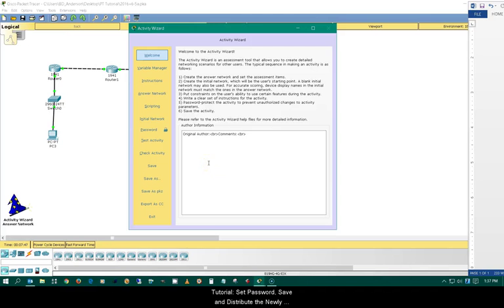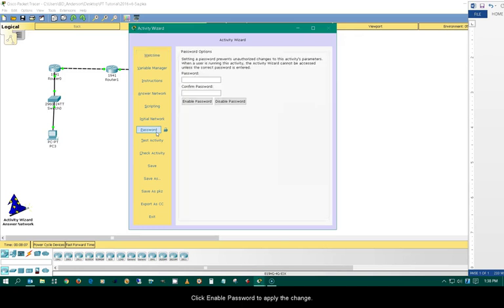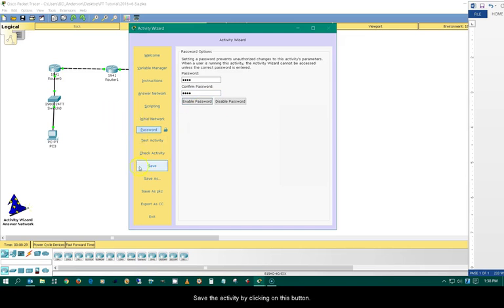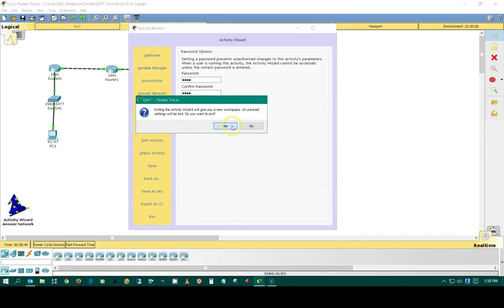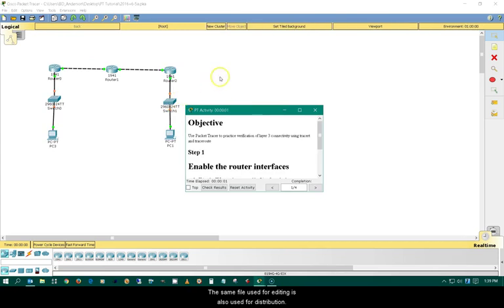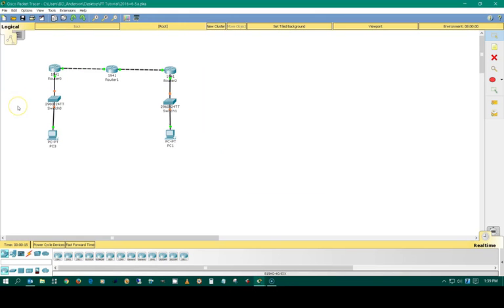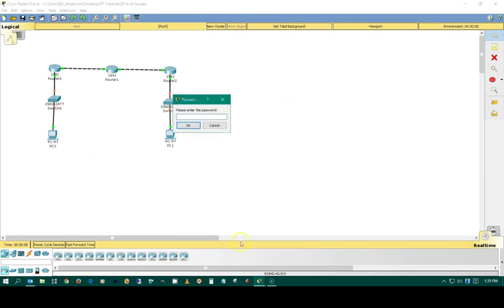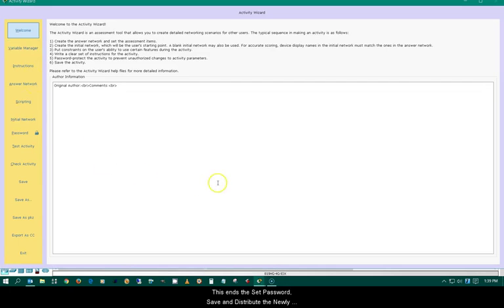Tutorial - Packet Tracer #24